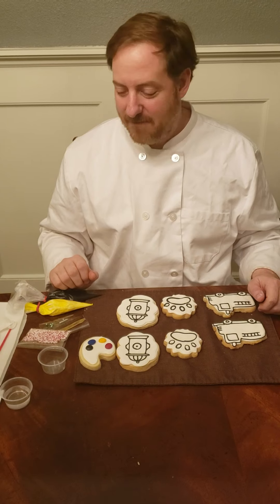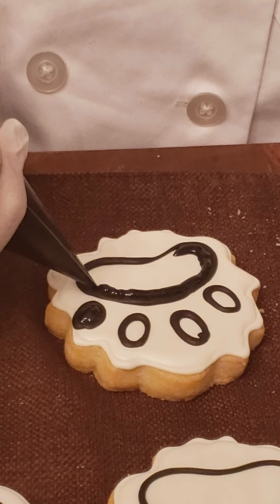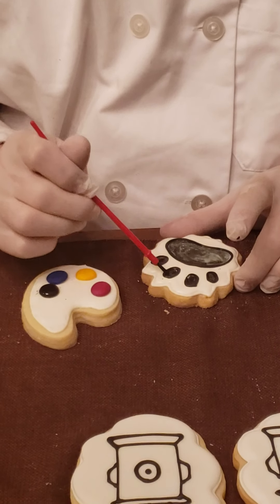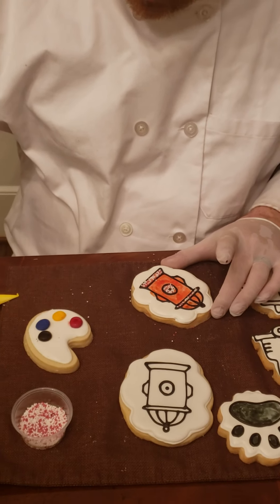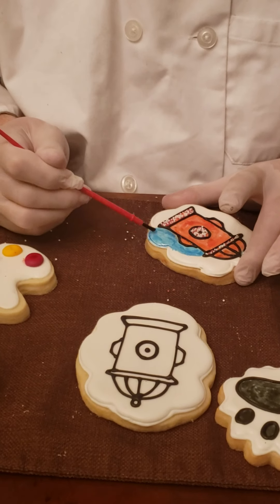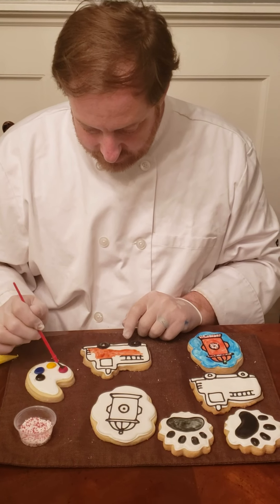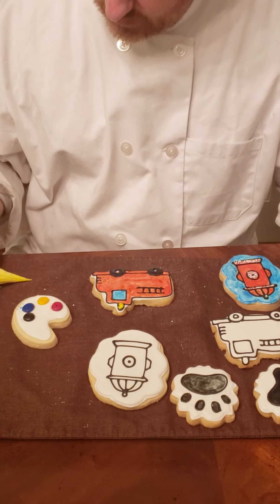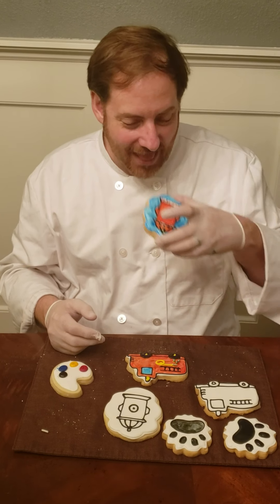Color My Cookie: Fire Station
Your cookie decorating skills will be ON FIRE after you decorate the Fire Station Color My Cookie! We'll show you how to add a realistic-looking fire hose to the side of your firetruck and how to use sprinkles to make your fire hydrant fancy. Get all the tips and tricks you need to decorate cookies at home like a pro with this online tutorial taught by Pastry Chef Sam Major of Dallas's Tart Bakery. Voted "Best Bakery Dallas" in 2018, 2019, and 2020, Tart Bakery's iced shortbreads have been delighting customers for more than a decade: and now you can decorate them at home! Visit colormycookie.com to purchase!